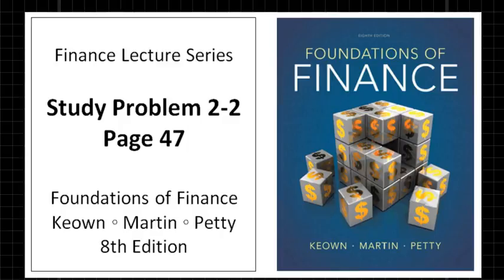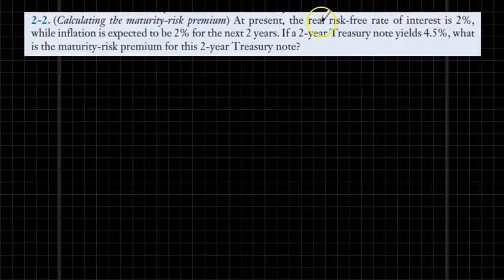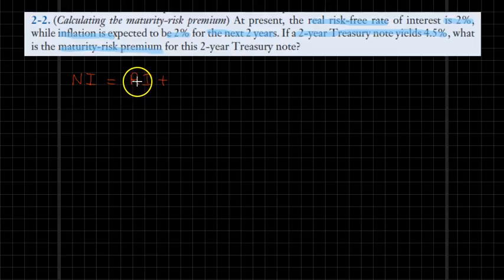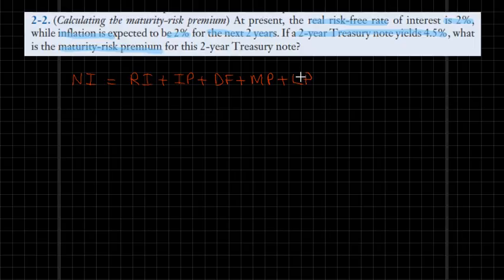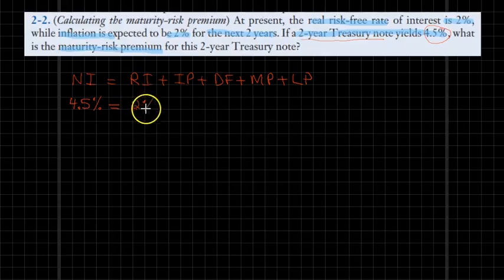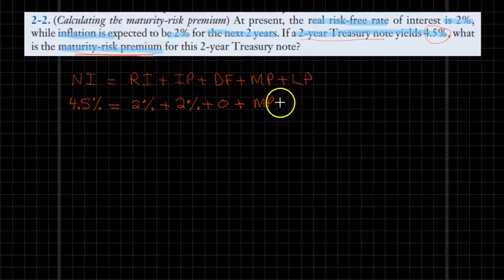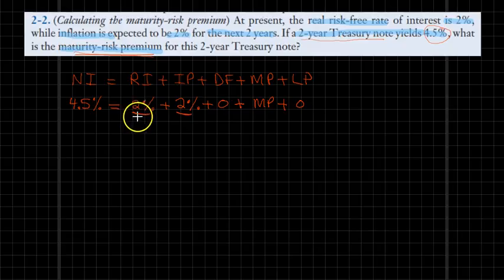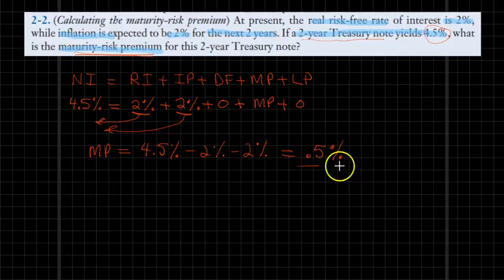Chapter 2 Study Problem 2-2 on Page 47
Keown, Martin, Petty (2014)
Foundations of Finance
8th Edition
Pearson Series in Finance